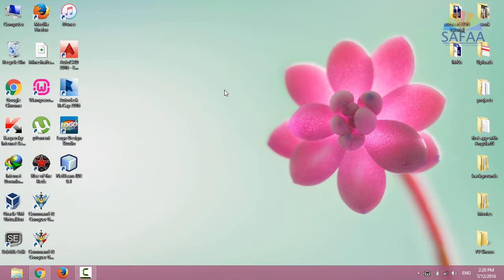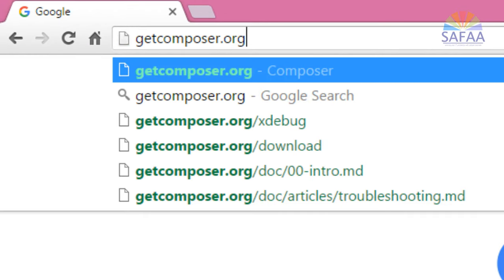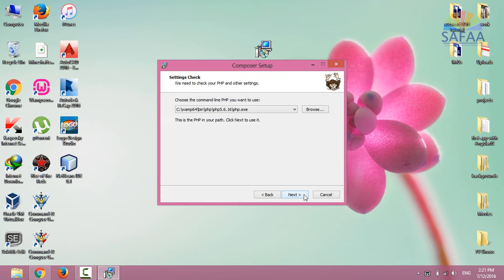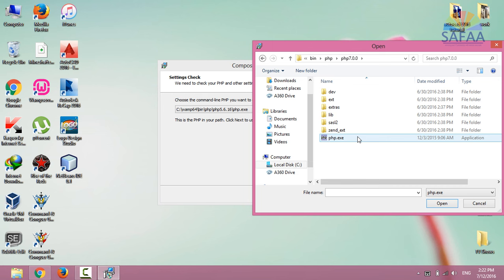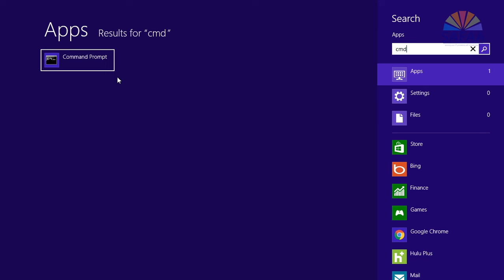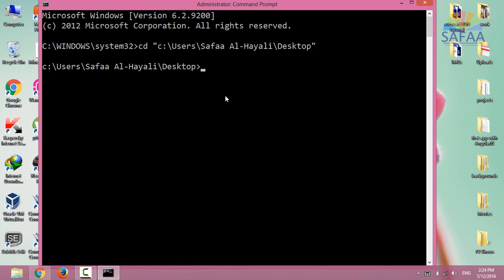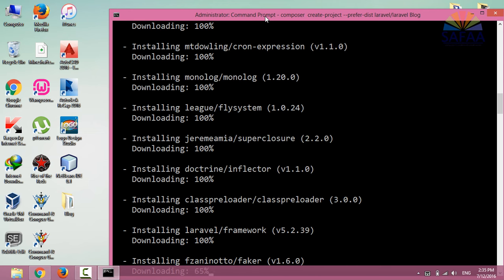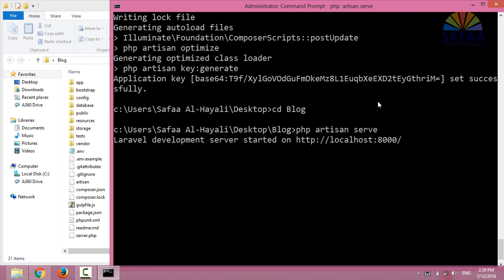How to download laravel 5.2 on windows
in this video you will learn How to easily download laravel 5.2 on your windows platform